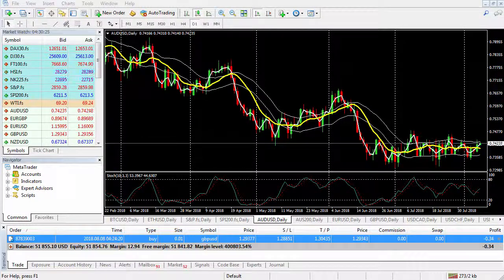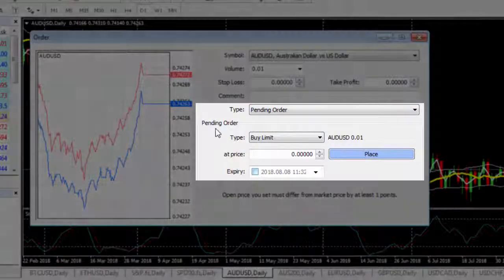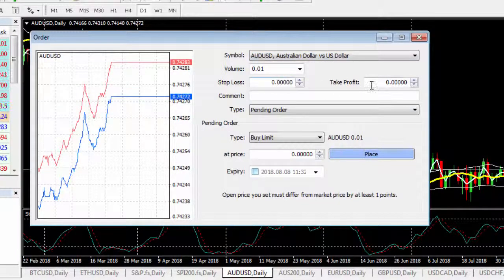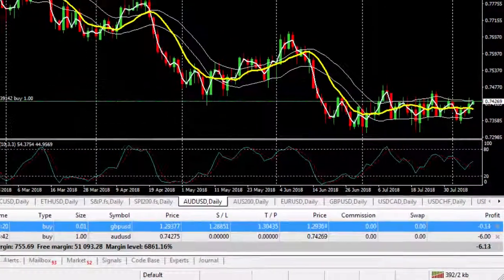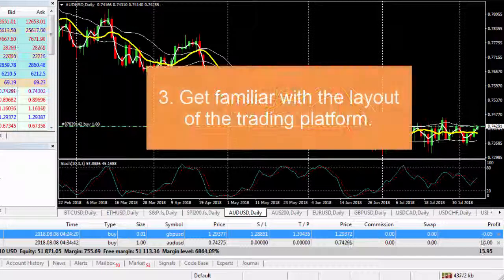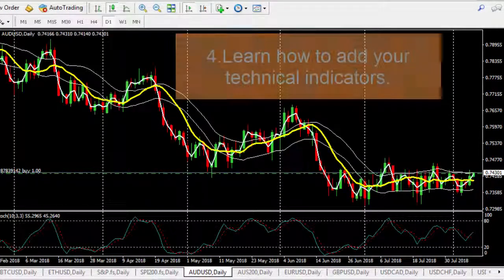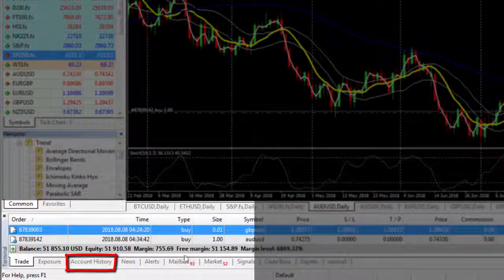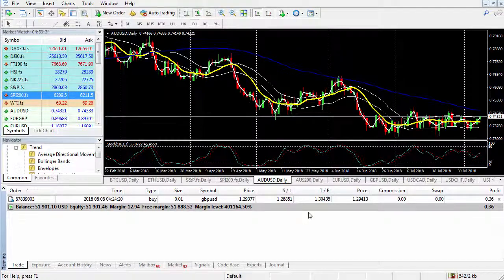Top 5 Tips to Test the MT4 Demo Platform with Any Forex Broker